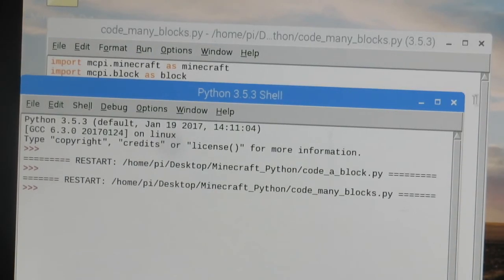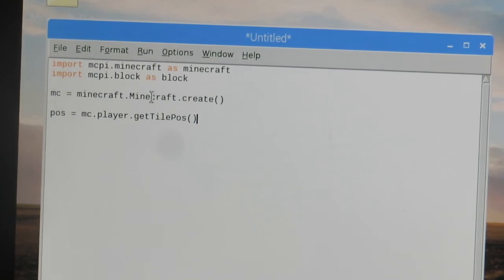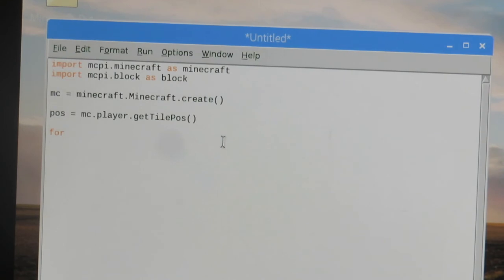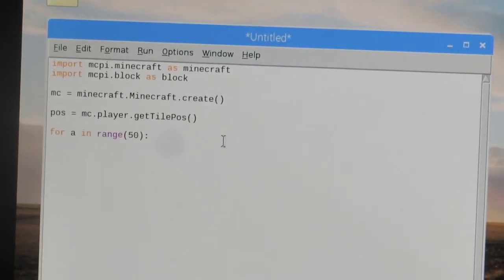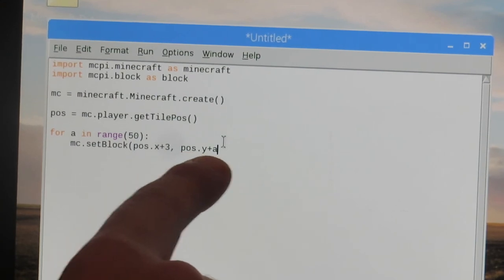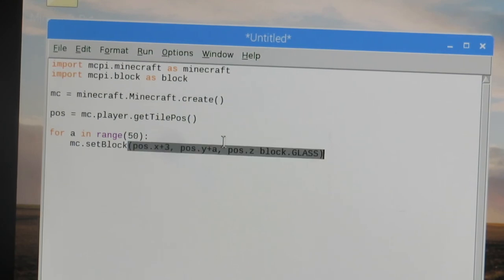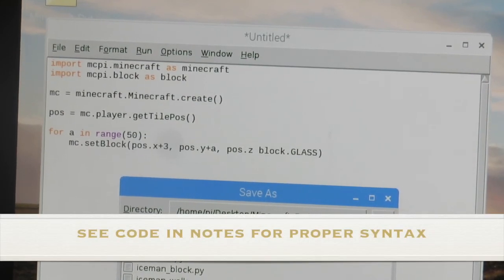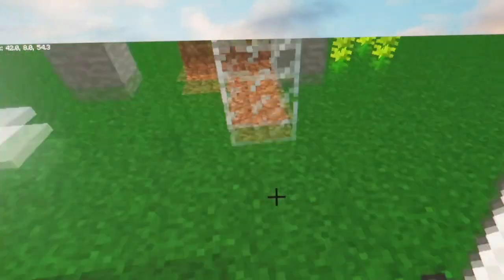Raspberry Pi: Code a Tower Part 1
This tutorial explains how to use Python Coding to code a simple tower into your Minecraft World.